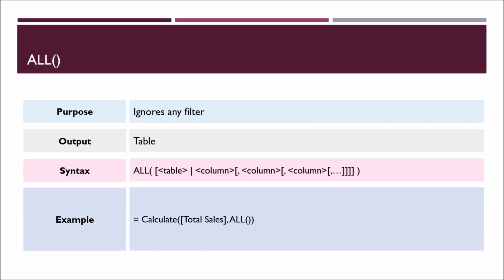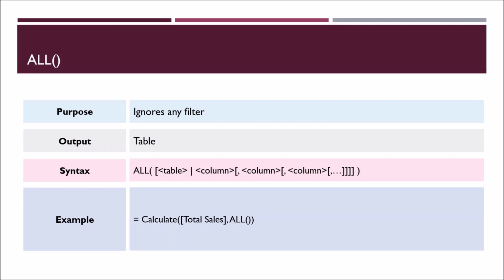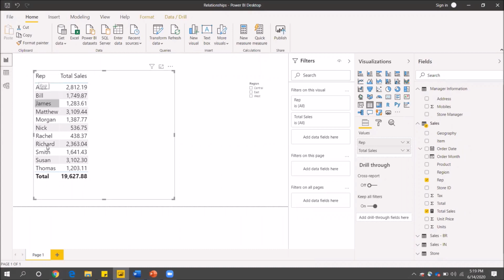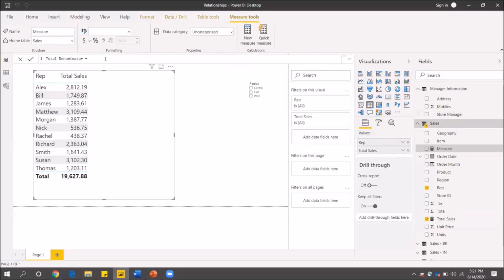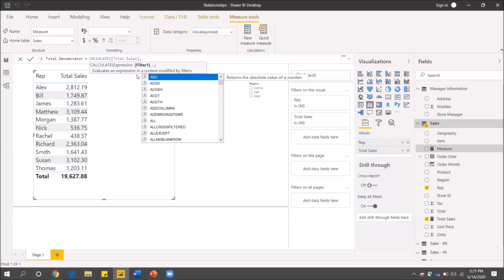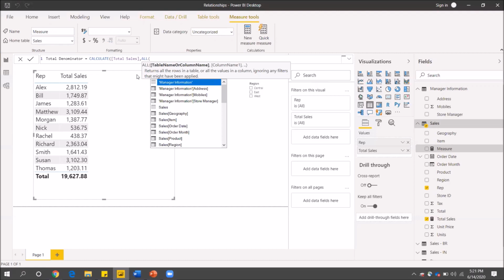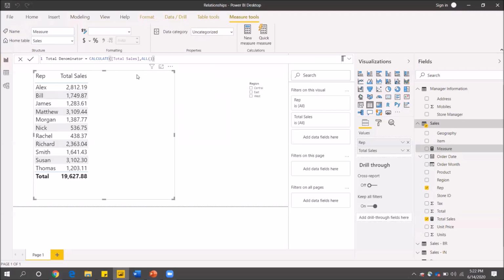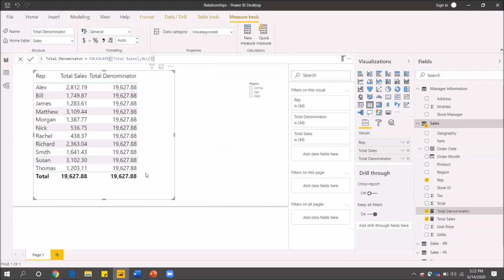Power BI Series - ALL()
Learn how to use ALL function in Power BI using DAX